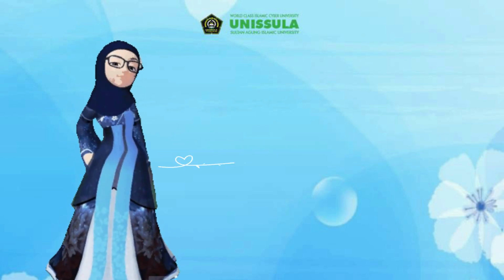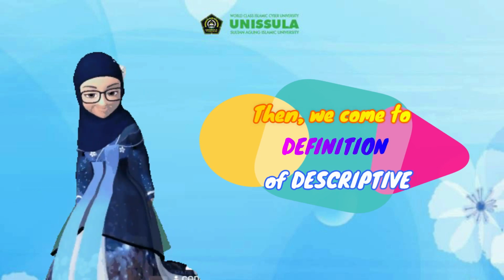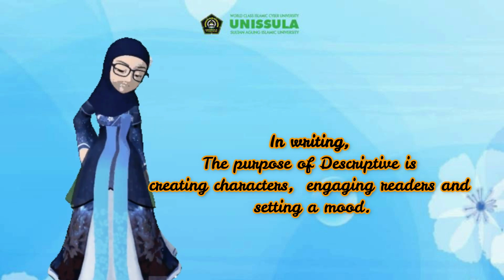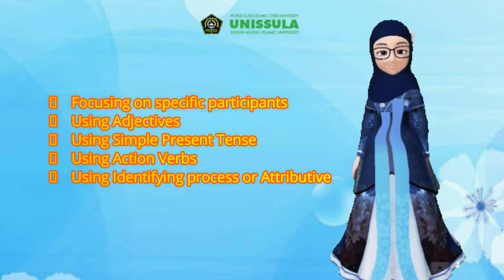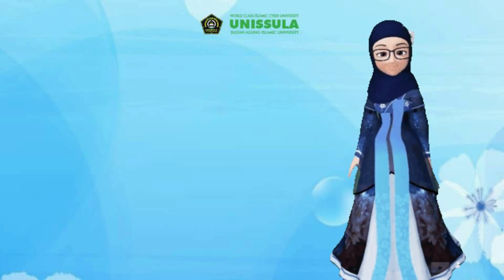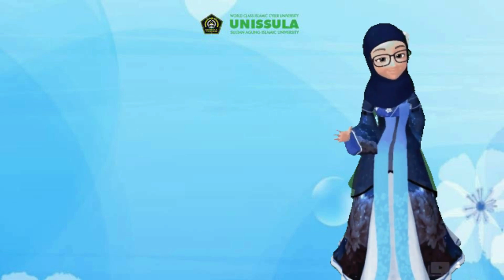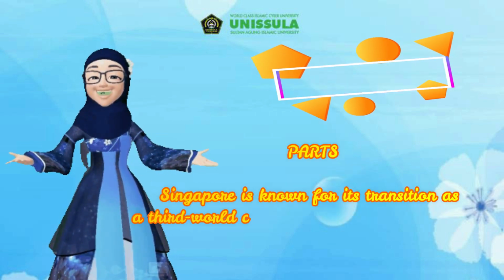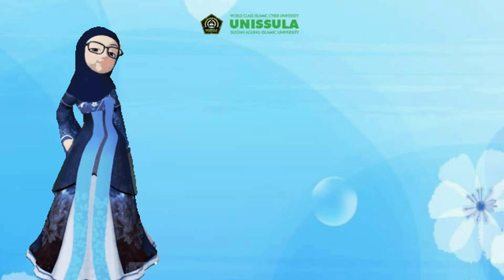#8 || INTENSIVE COURSE LISTENING ON DESCRIPTIVE AUDIO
This video is about an explanation of IC Listening material on the topic of descriptive audio characteristics. On this video, lecturer explains about definition of Descriptive, the purpose of delivering descriptive audio, generic structures of the descriptive and language/grammatical features of descriptive.
As a learning material of listening, the descriptive text is changing into the audio form. Then for the objectives of this learning are:
1. Students are able to comprehend some parts of Descriptive audio like Definition, Purpose, Generic Structure and Language Feature.
2. Students are able to listen to the Descriptive audio and recognize some structures and language feature from the audio story.
3. Students are able to mention audio story’s Generic Structured.
4. Students are able to write proves for each Language Feature based on the audio story.
Then, lecturer provides two audio in this video. The first video is for practice together and checks answers, and the second video is for exercise and practice individually.
As students of English Education Study Program for 1st semester, please write comments as the lecturer’s instructions.
HAVE A NICE LEARNING